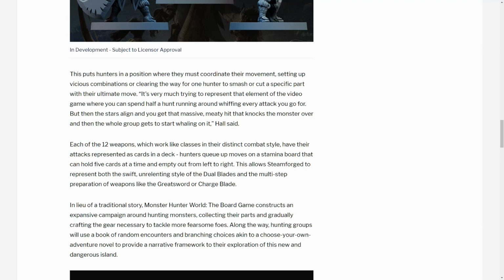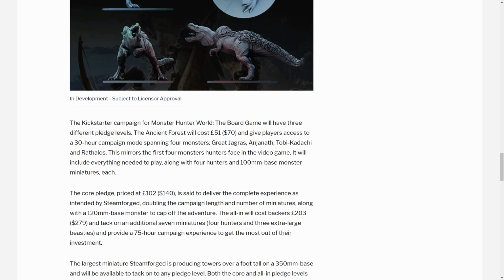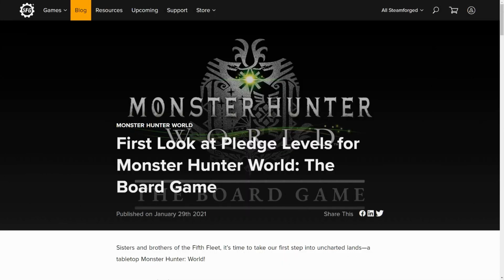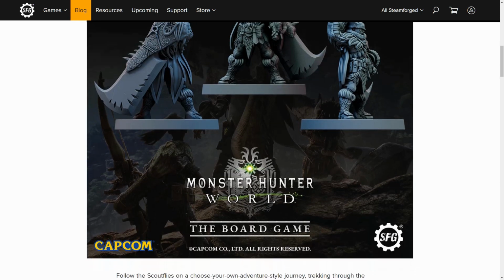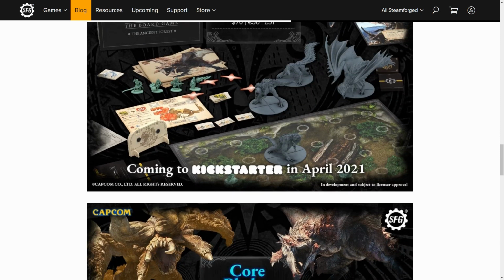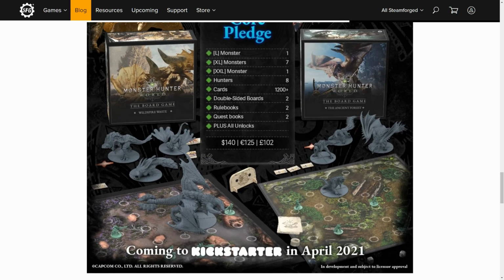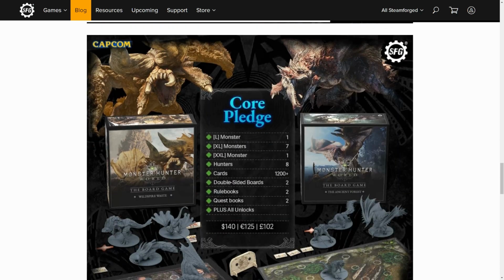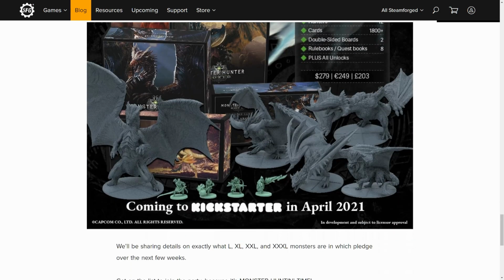Monster Hunter The Board Game - Kickstarter Preview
The gravy train has started and we've got some very cool information about the April Kickstarter for this game, that is so juicy we had to make a video to shout about it.  So grab you sword and lets find out what those sounds are about!

SOCIAL